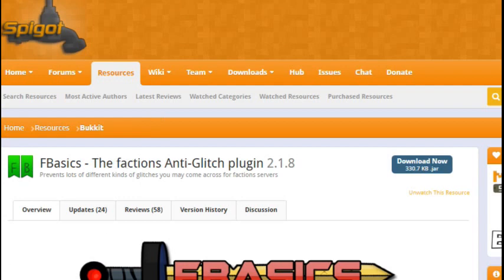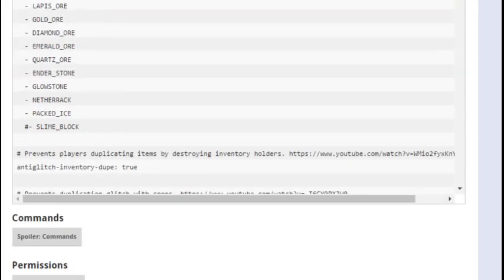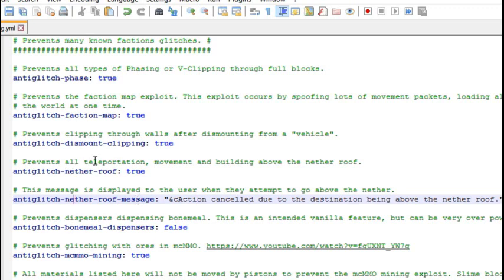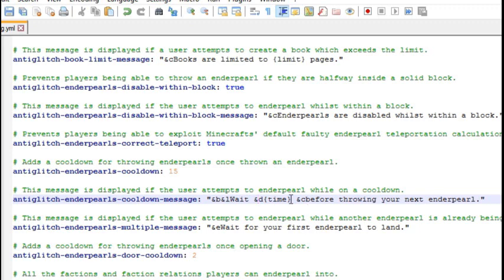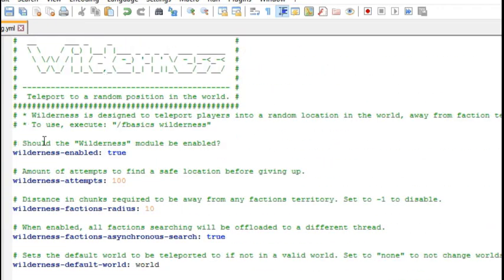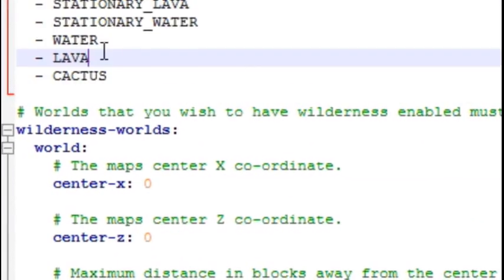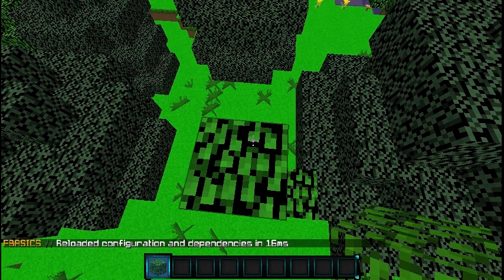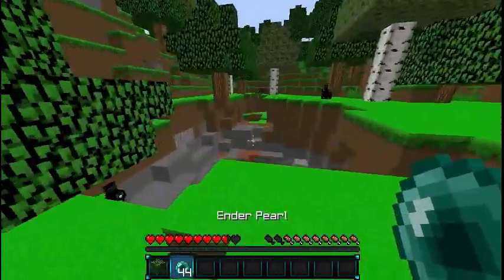Minecraft Plugin Tutorial: FBASICS PLUGIN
✮READ DESCRIPTION✮

✮ Partnered with DropBackTV! See how it works!